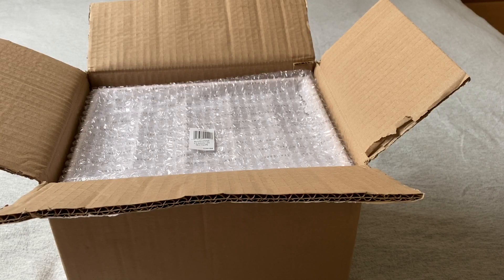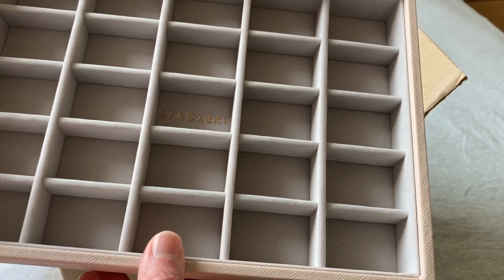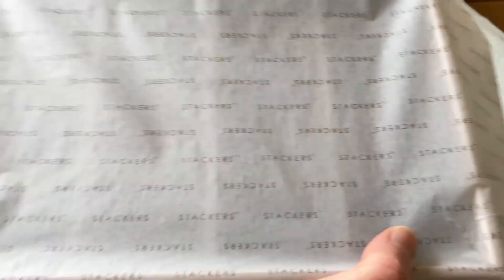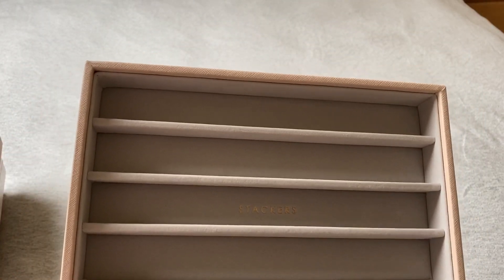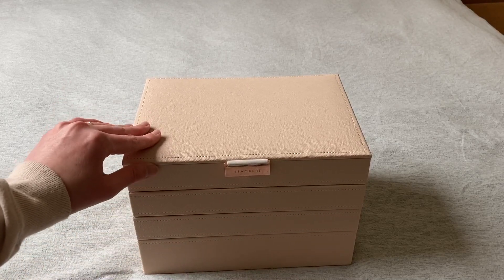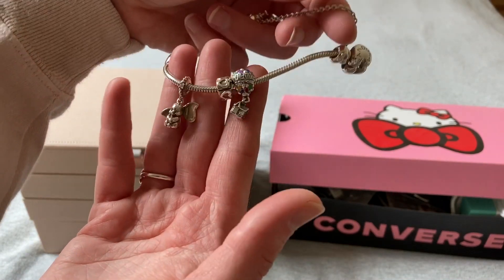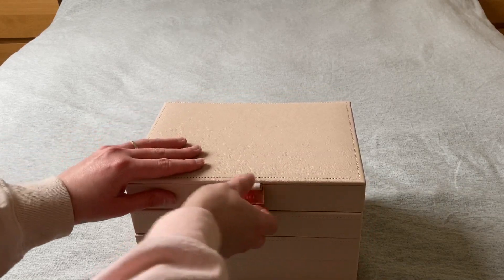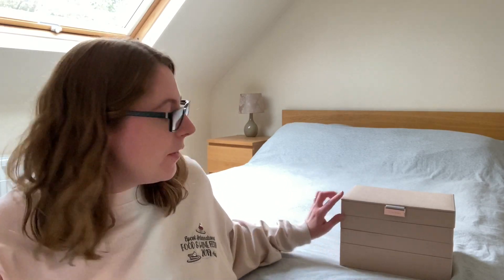Unboxing Stackers Jewellery Box and Organising!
Today’s video is the unboxing and organising of Stackers jewellery box. I’ve been following them on Instagram (link below) and thought it would be a perfect addition to our bedroom which is undergoing a transformation.